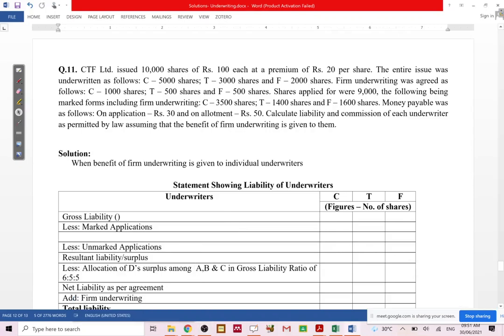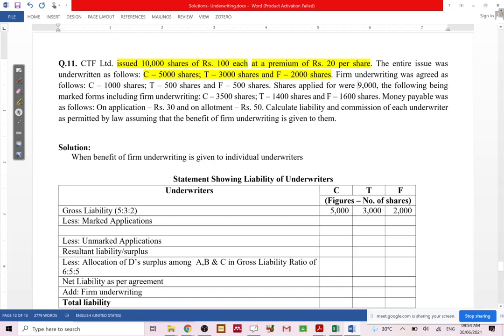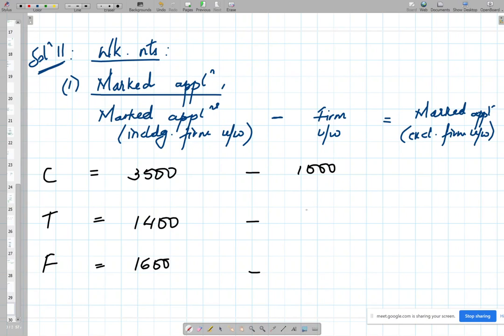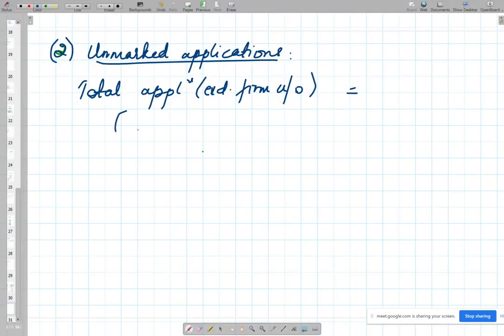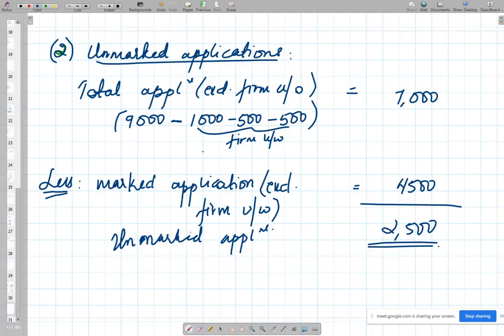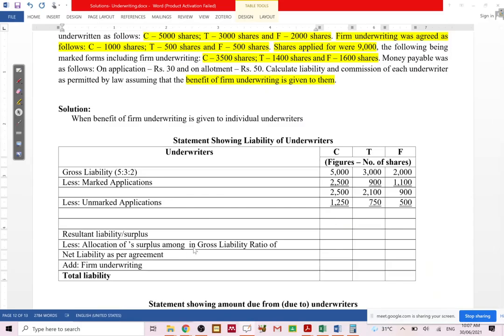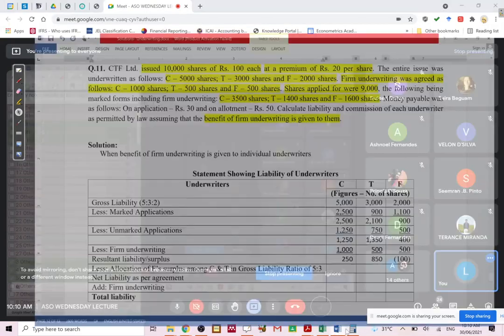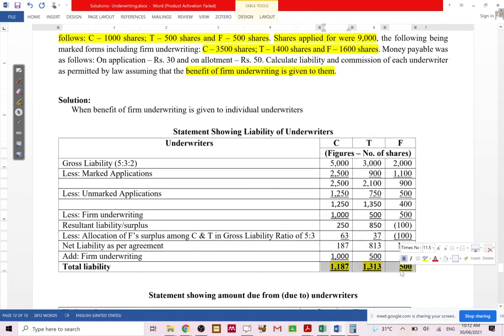16 Problem 11 | Underwriting of Shares